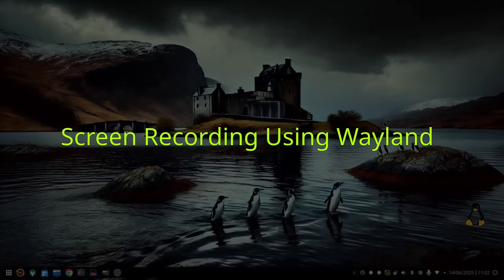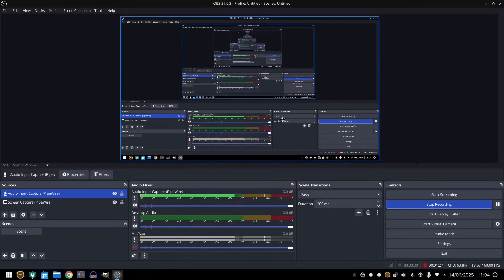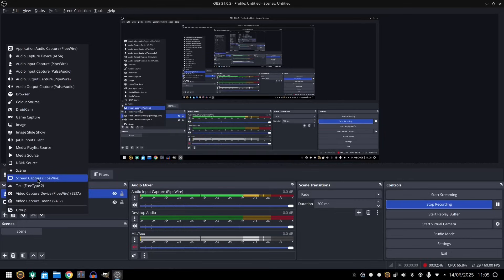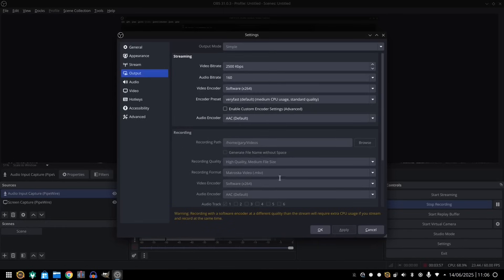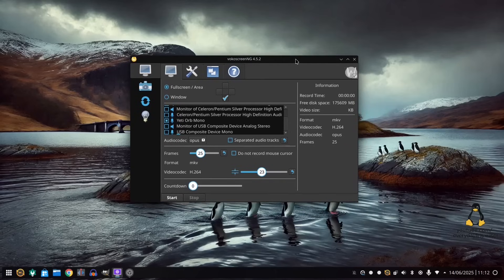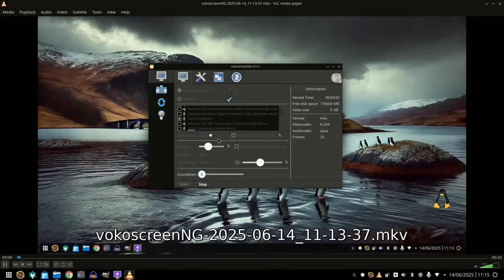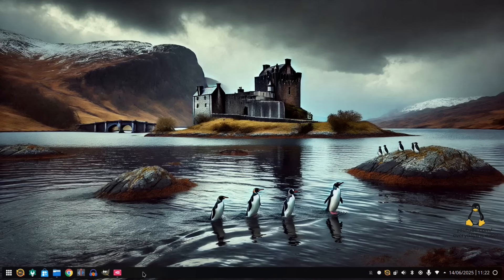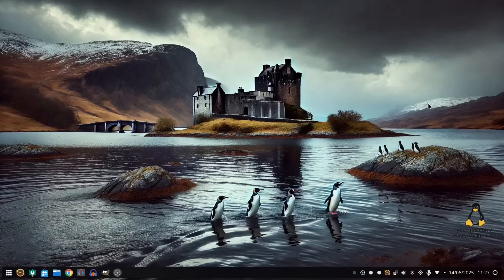The Best Wayland Screen Recorders for Linux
Struggling to record your screen on Wayland in Linux? This video breaks down the best screen recording software that actually works flawlessly on Wayland! Say goodbye to glitches and hello to smooth, high-quality captures. We cover top picks, features, and why they're perfect for your Linux setup.